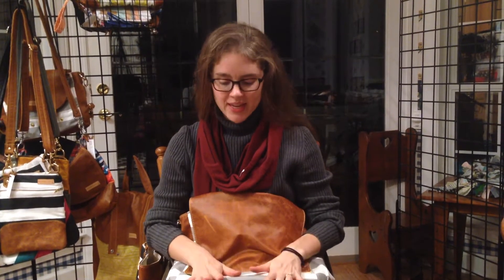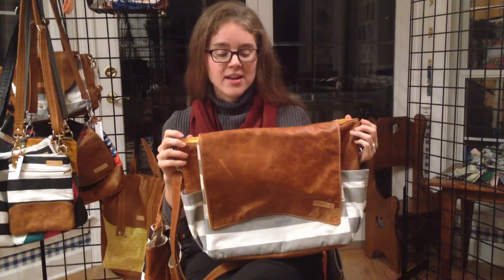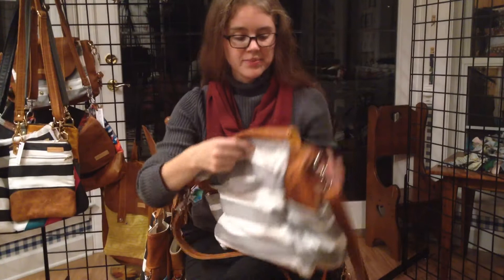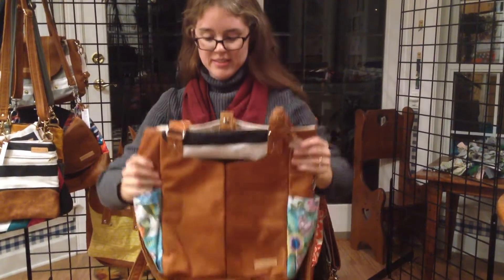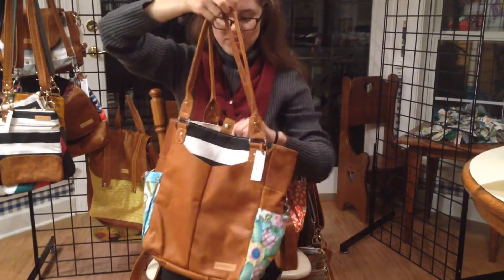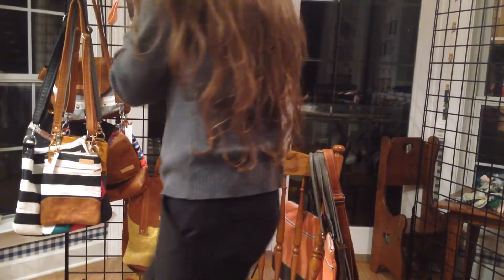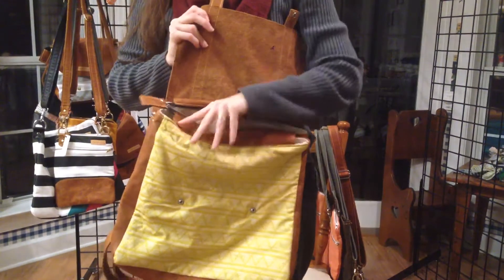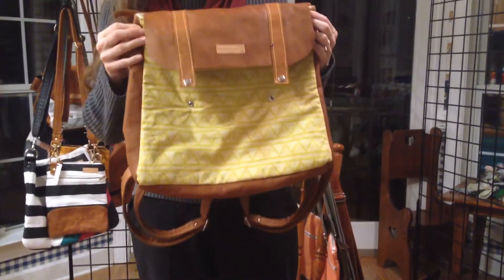Better Life Bags Mom Bags